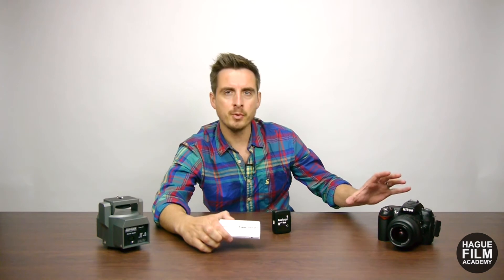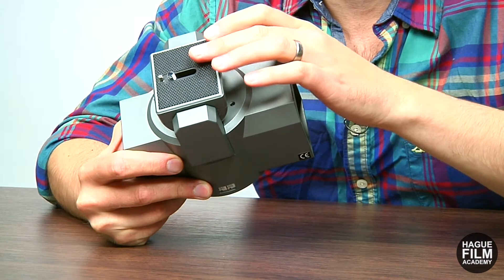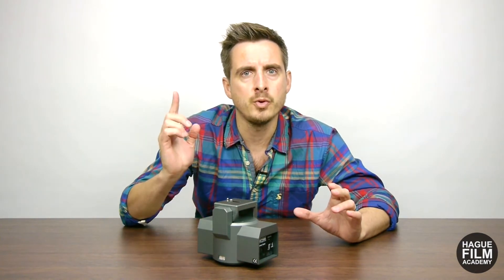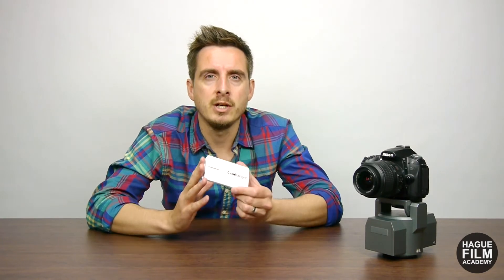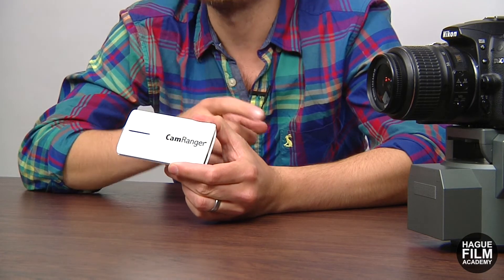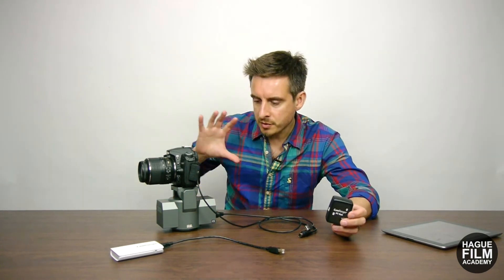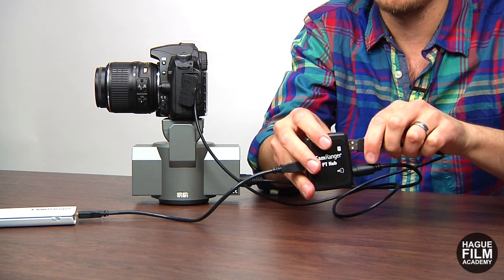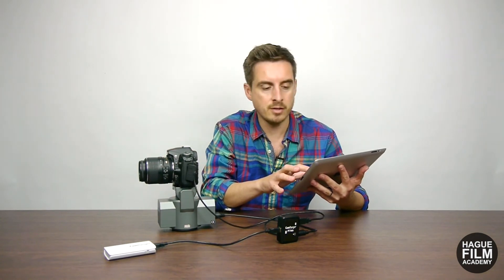Wireless camera and powerhead set up - controlled by a tablet or phone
Quick video to show how you can control your camera and the position of the camera wirelessly. Simply control everything through your iPad, tablet or phone.